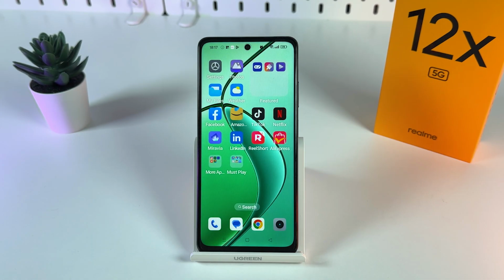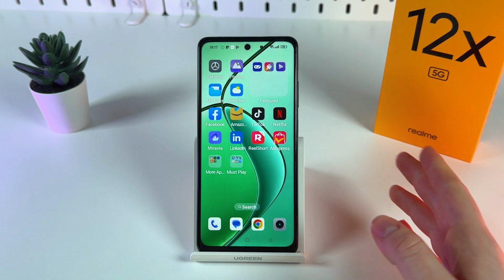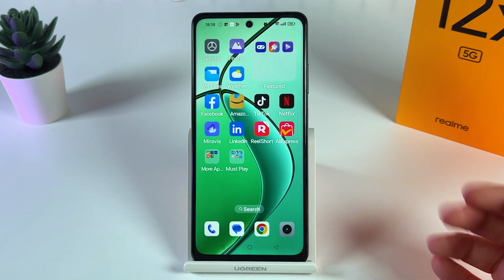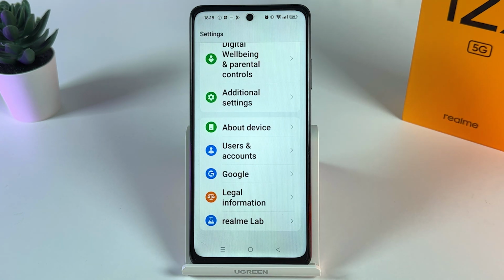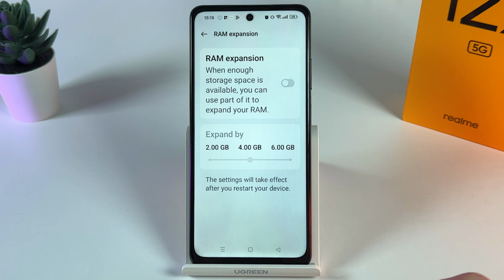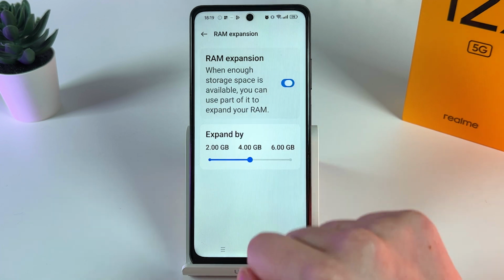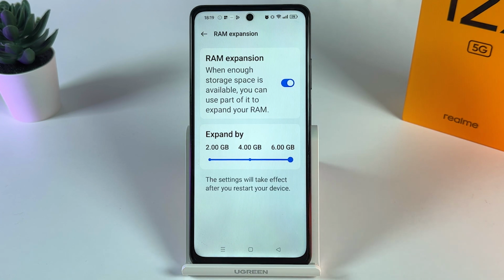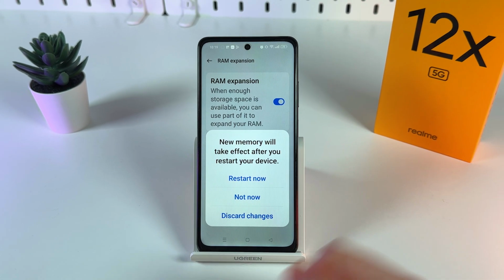Boost Your Realme 12x 5G Speed with Simple RAM Expansion Guide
Ever wondered how to make your smartphone faster and more capable of handling multiple tasks at once? In today's video, I dive deep into the world of RAM expansion, showing you step-by-step how to increase the operational memory of your smartphone, specifically for devices with 128GB of internal memory or more. By the end of this guide, you'll see how your device can perform with up to 10GB of RAM, enhancing its performance and multitasking capabilities. Unlock the full potential of your device – watch now to learn how!

This video also covers the following topics:
Extend Your Realme 12x 5G RAM Easily with RAM Expansion
How to Upgrade Your Realme 12x 5G's Memory - RAM Expansion Guide
RAM Extension Tutorial for Realme 12x 5G - Boost Your Phone's Performance